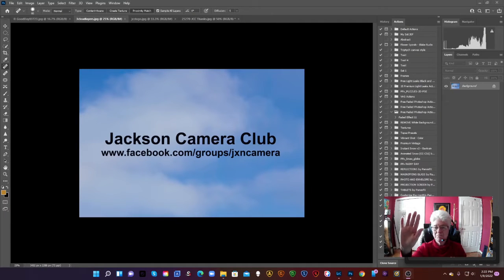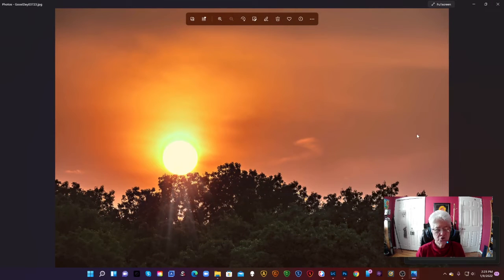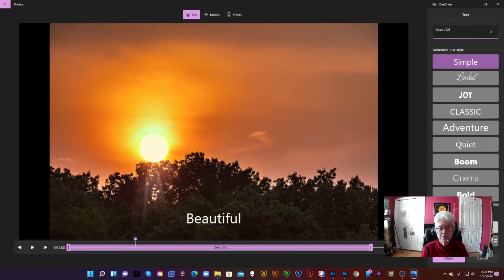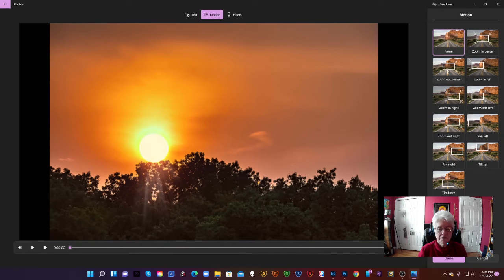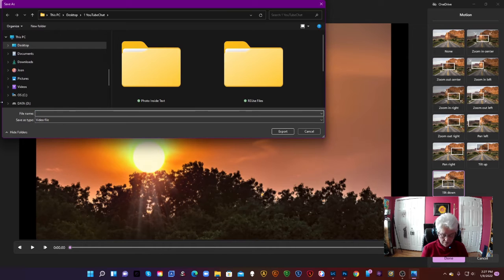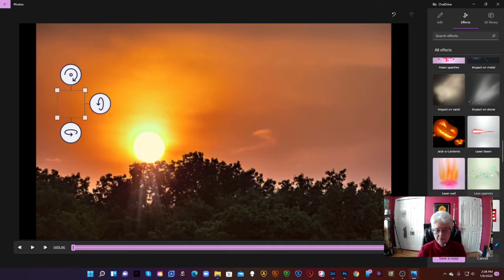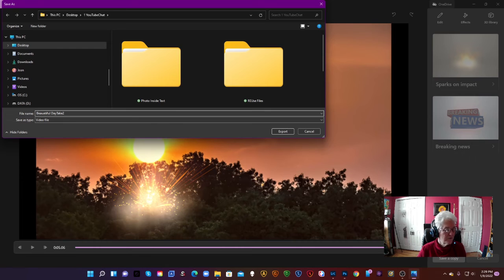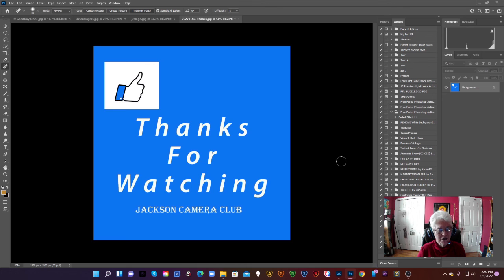Windows For Moving Text In A Pic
Using Windows Version 11, I show how you can take one of your pictures and add text then give the text the appearance of motion. There are a few more options not shown under the video of me talking. Whoops.